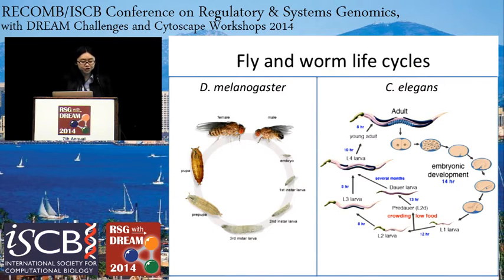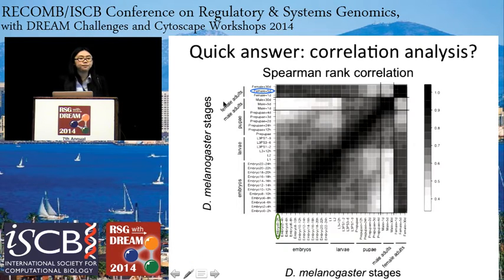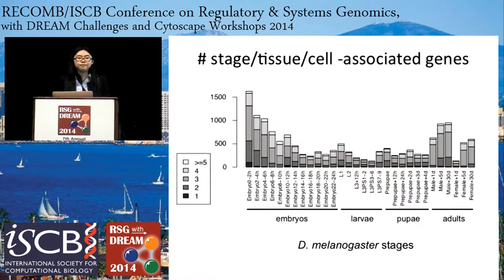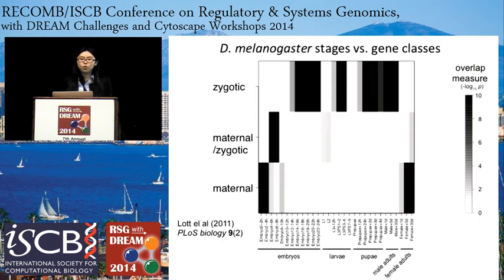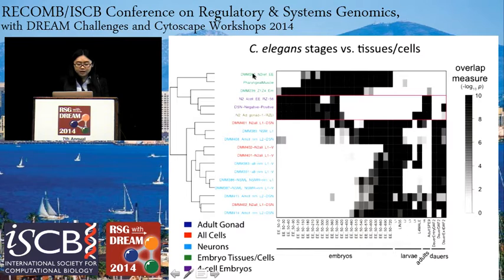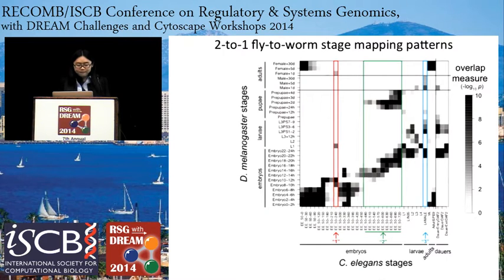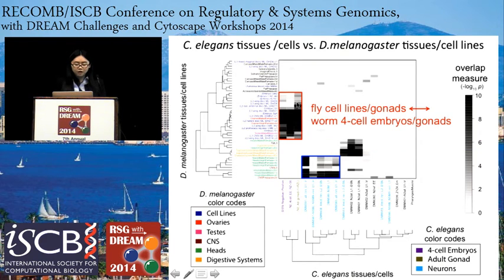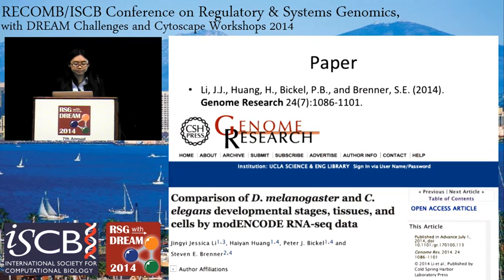Comparison of D. melanogaster, C. elegans Developmental... - Jingyi (Jessica) Li - RECOMB/RSG 2014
Comparison of D. melanogaster, C. elegans Developmental Stages, Tissues, Cells by modENCODE RNA-Seq data - Jingyi (Jessica) Li - RECOMB/RSG 2014